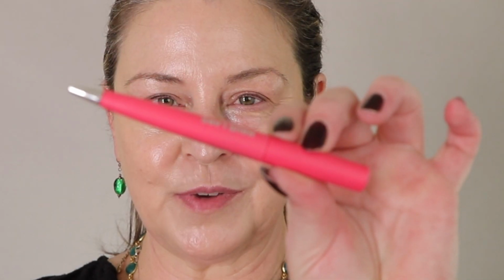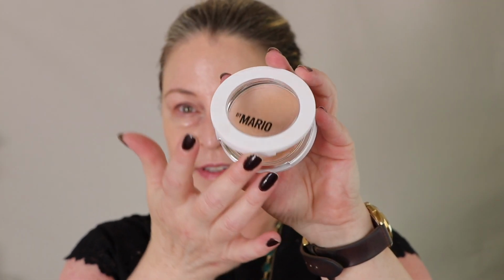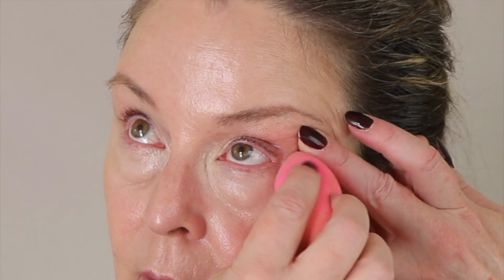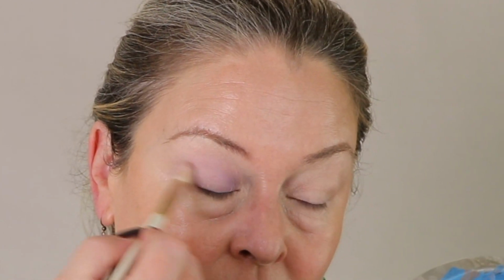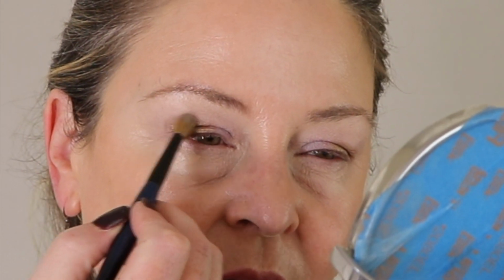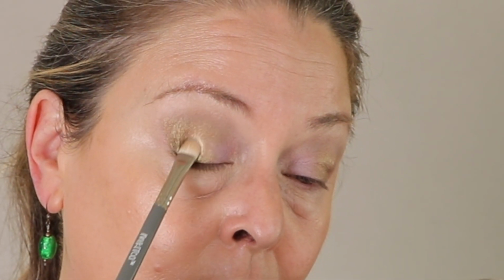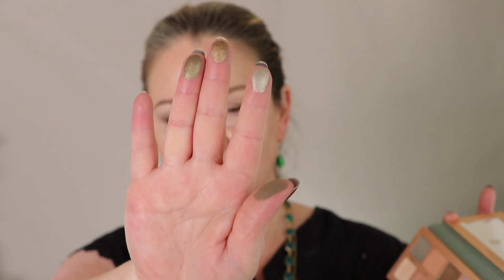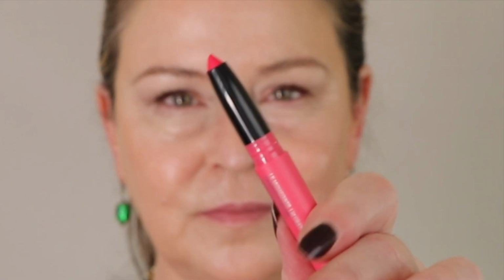Sephora Haul - Makeup That I Missed In the Last Few Months! ABH, Huda, Makeup By Mario, Haus Labs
Let's try on my Sephora Haul!  These are items that I had some interest in, but never got around to.

Products Discussed

Also Wearing:

2nd Lip color Lisa Eldridge Nights Thoughts

PAT MCGRATH LABS
BLUE MERCURY

Time stamps

00:00 Intro
3:27  Concealer
6:02  Make Up By Mario Skin Perfector
8:02  ABH Nouveau
15:36  ABH Swatches
18:45  Haus Labs Lip Crayon
21:05  Conclusions
24:17  Lisa Eldridge Night Thoughts